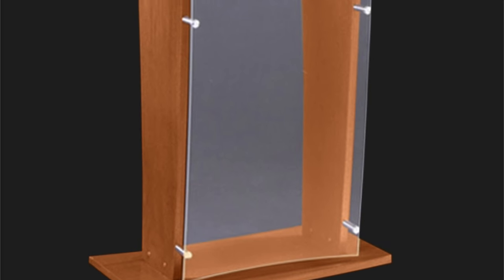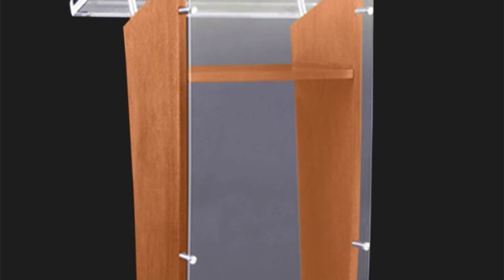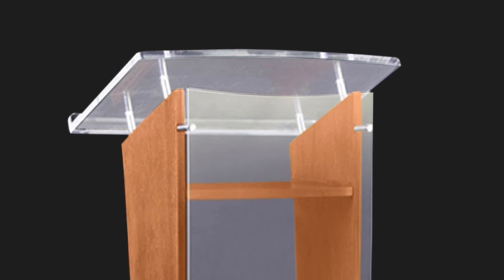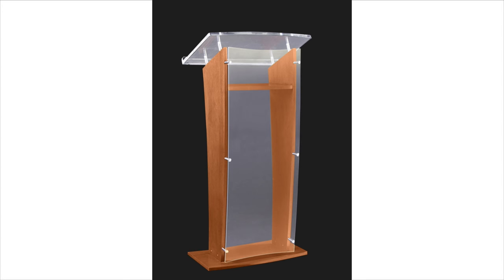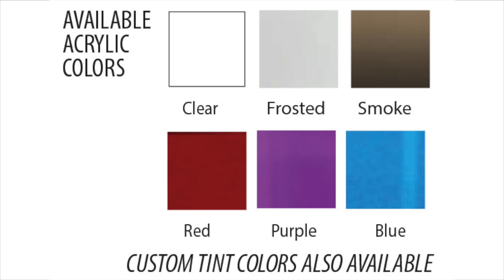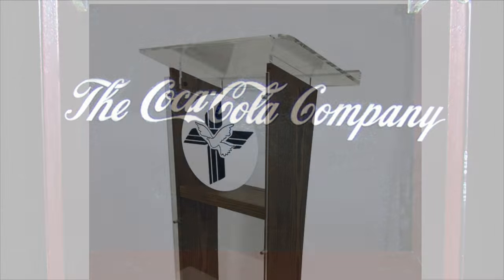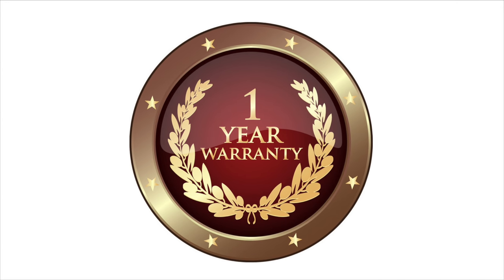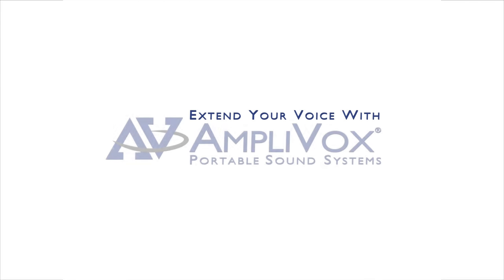3500 Wood & Acrylic Floor Lectern Podium Series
AmpliVox Acrylic Lecterns offer contemporary elegance that projects your image in any setting.

The AmpliVox Series 3500 Acrylic Lecterns combine timeless beauty with lasting durability. They feature an acrylic front and top and side panel, shelf and base of solid hardwood.

The wood components are available in Mahogany, Walnut, or Medium Oak. And the acrylic front panel comes in a variety of colors. Choose from these standard colors, or your own custom tint.

We can even add your logo. All AmpliVox Acrylic Lecterns feature a one year warranty.

Extend your voice and project your image with AmpliVox.